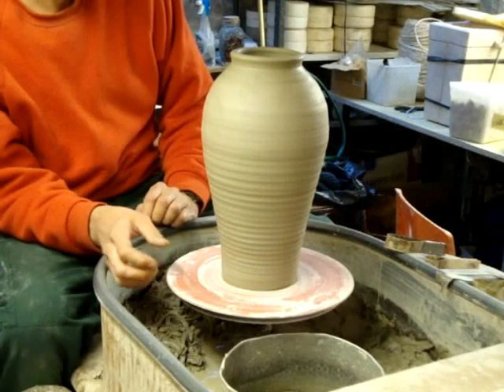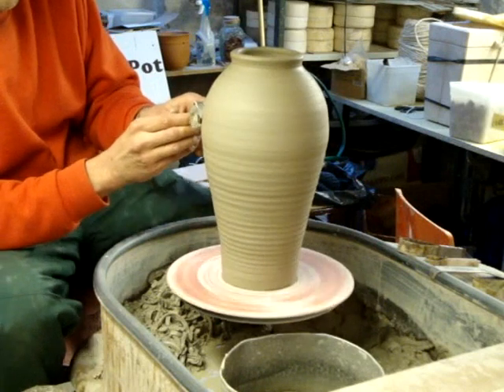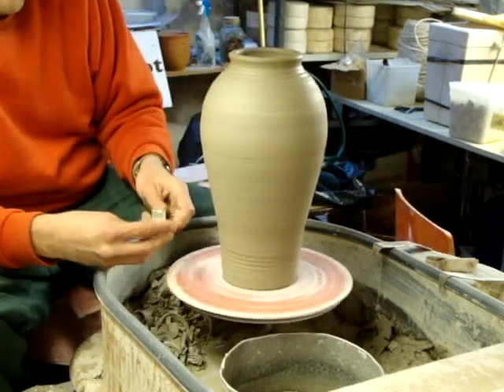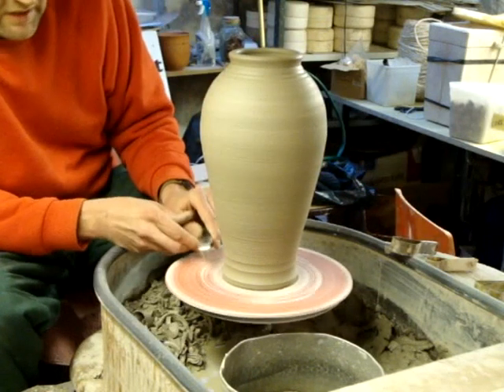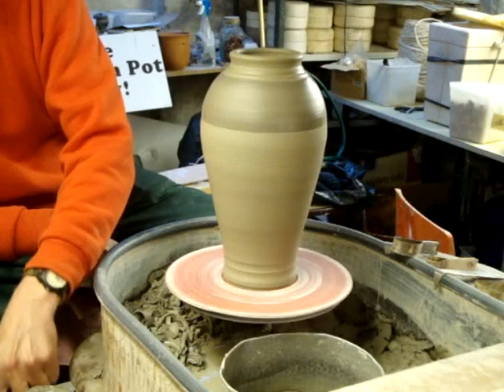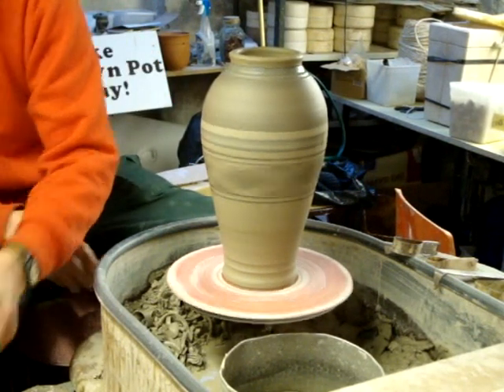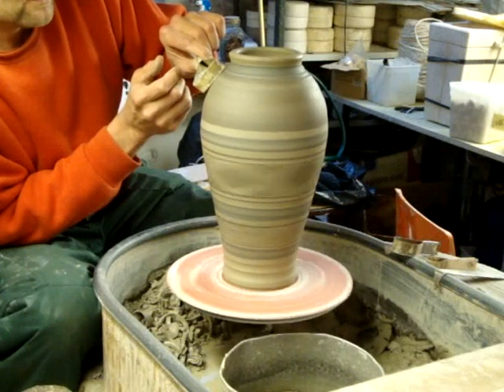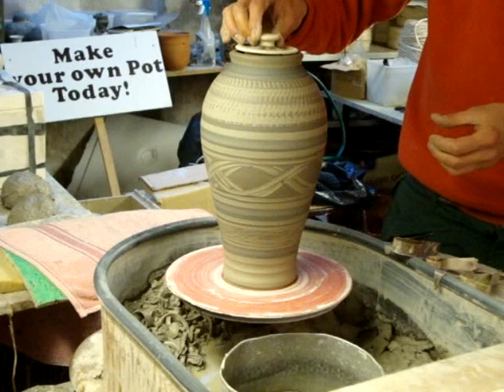Trimming / Turning & Slip Decorating the Tall Pottery Jar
Just a quick video of  some of the techniques and tools I use when trimming or turning the pot once it's a bit dryer.
Also a few simple slip decoration ideas which are pretty random but effective.
I had a lid already made but with  the shaking of my old potters wheel it fell off and broke.
Oh well,I'll have to make another one.